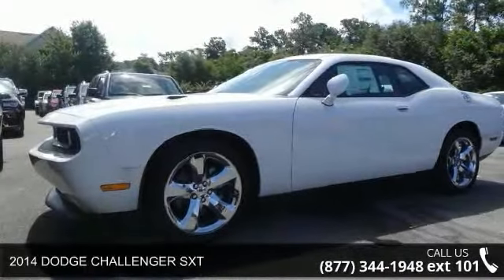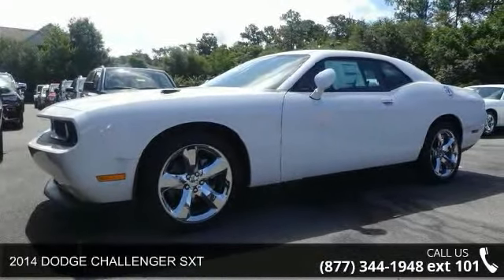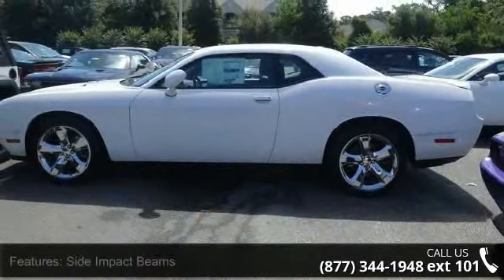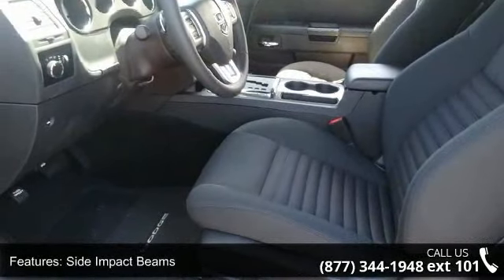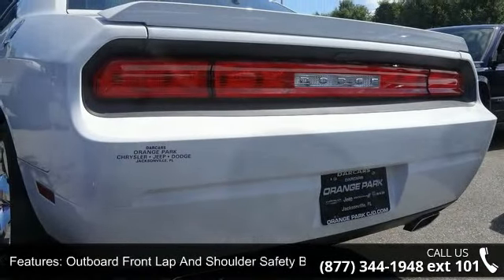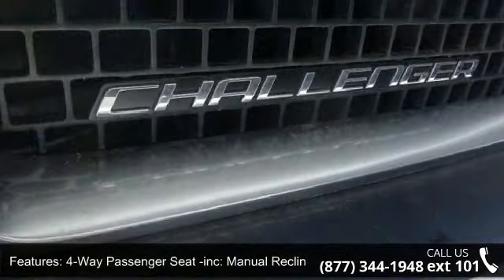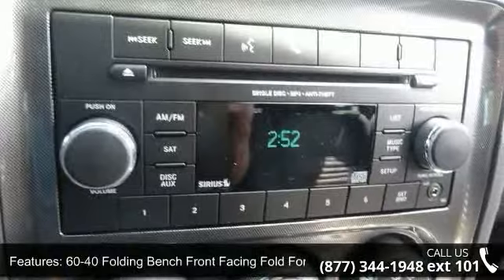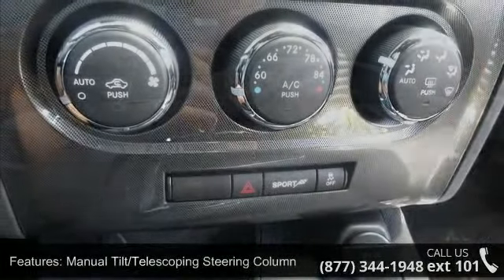2014 DODGE CHALLENGER SXT - Orange Park Dodge - Jacksonvi...